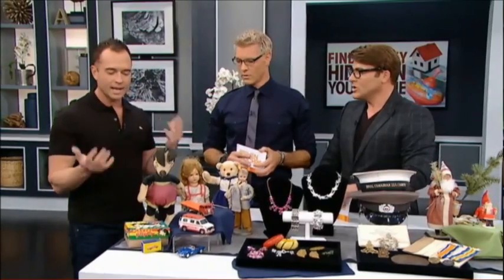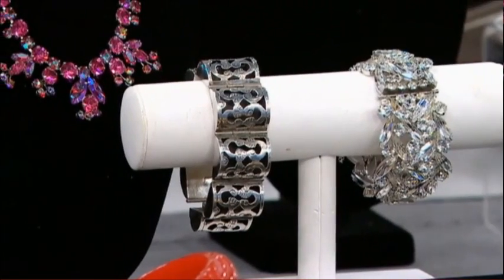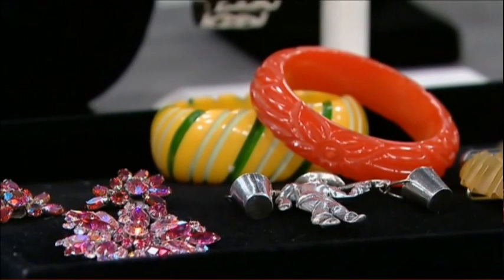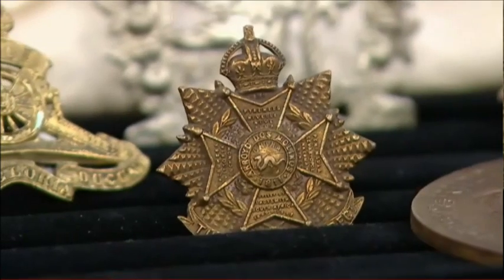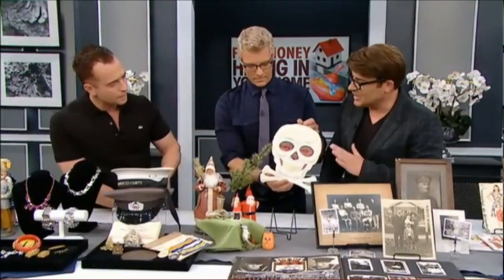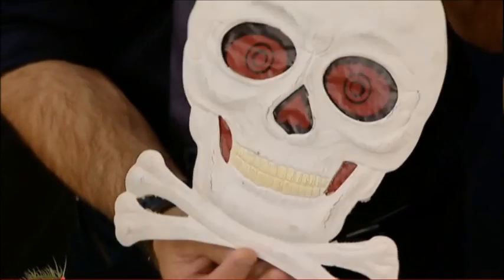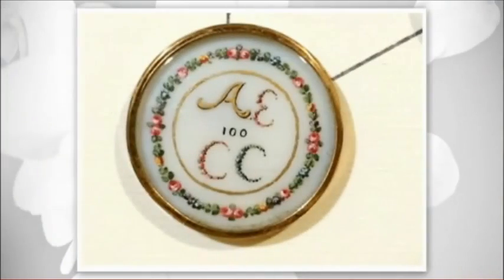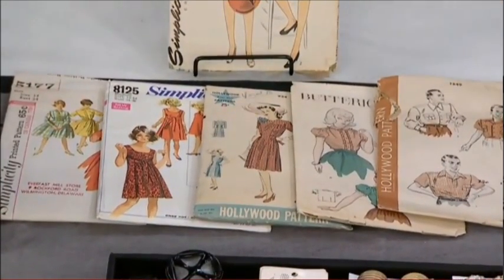Valuable Household Items Todd Milks on CBC's Steven and Chris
A discussion about every day household items you probably don't know could be valuable.